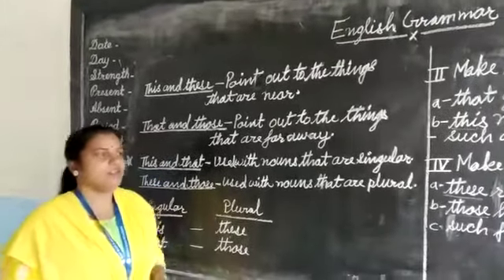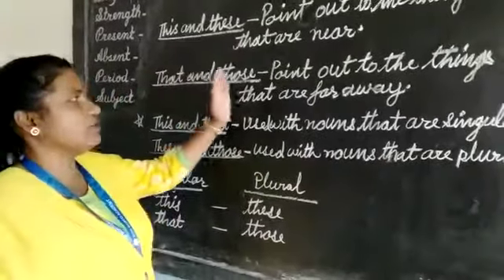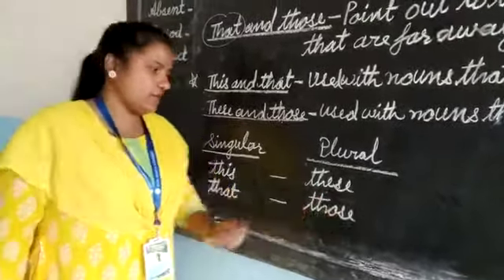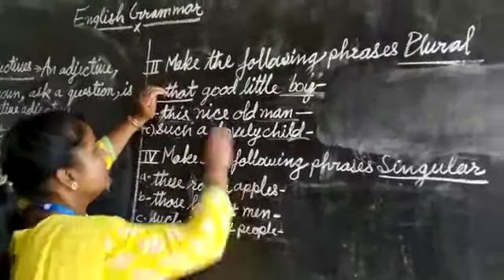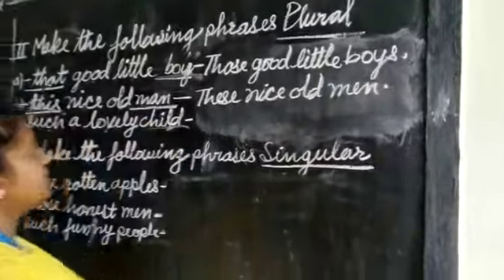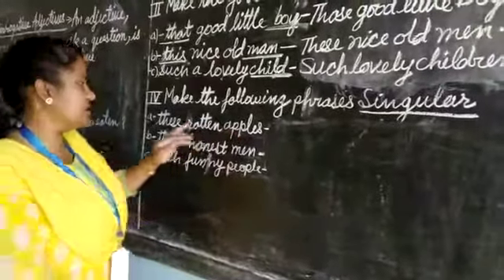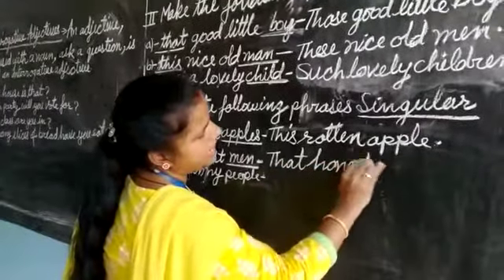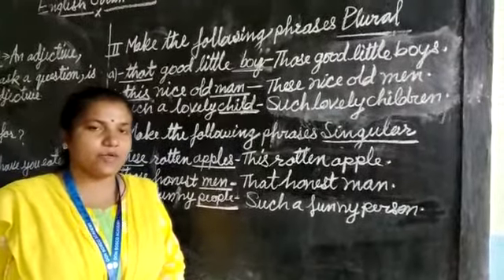Class 3 English Grammar Ch-9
Demonstrative Adjectives (This - These) (That - Those)